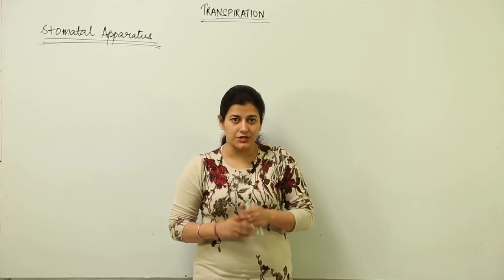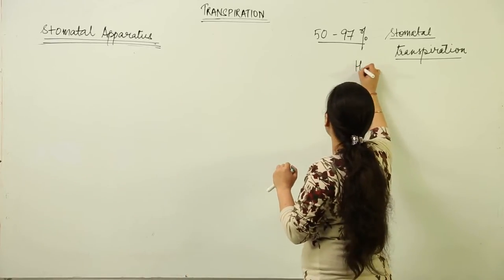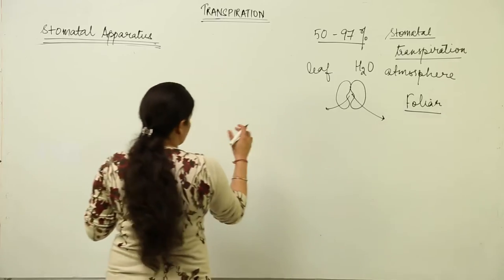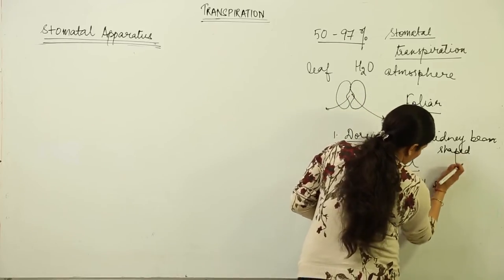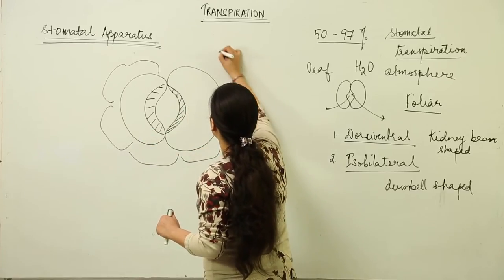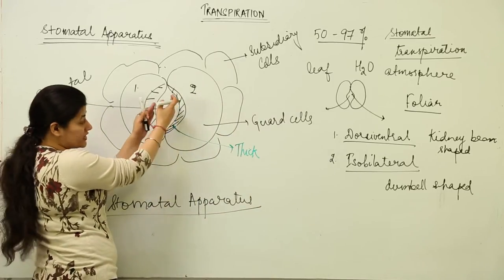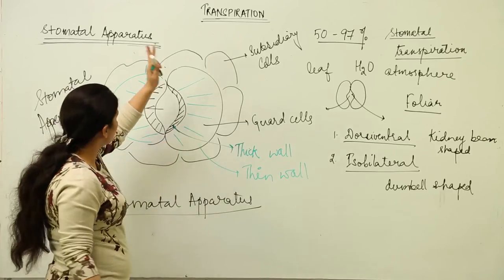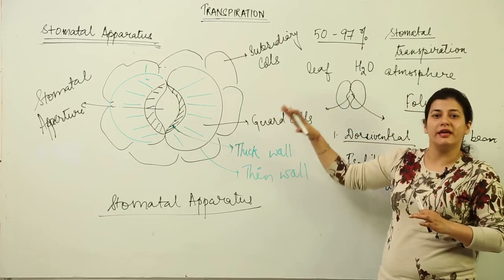Learn Free l stomatal apparatus l CBSE CLASS 11 BIO | UNIT 4 | PLANT PHYSIOLOGY l L20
Plant physiology has been explained in this bullet course, each and every concept has been covered in minute detail so that students have a thorough understanding and can deal with any question based on this topic.